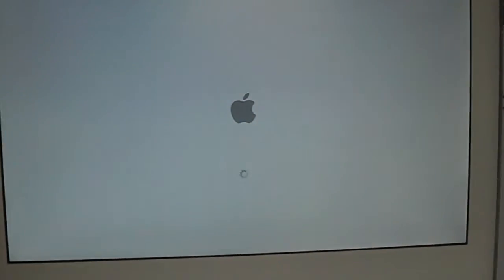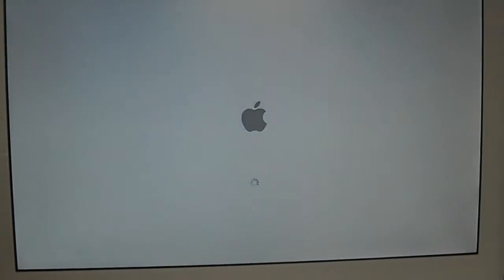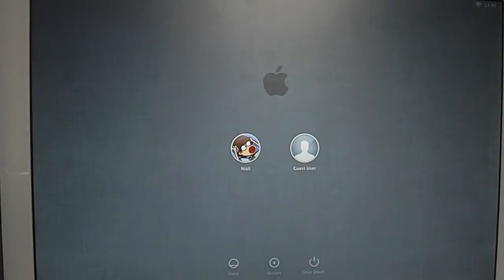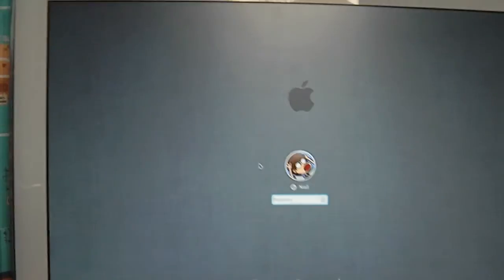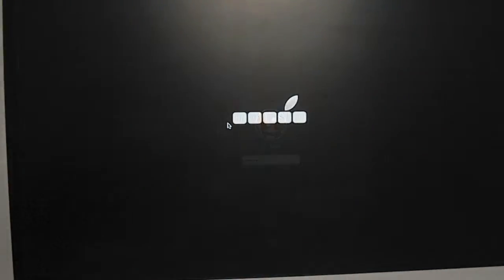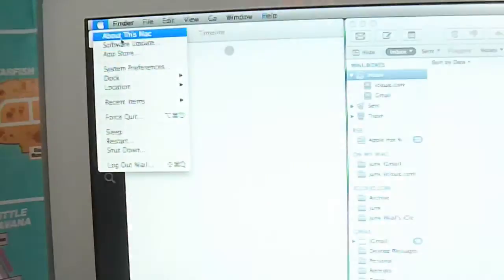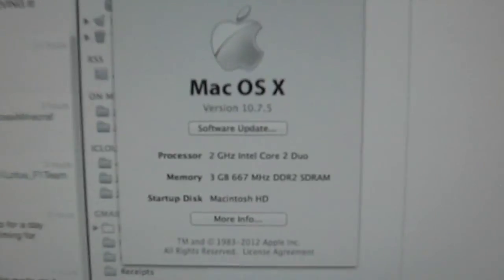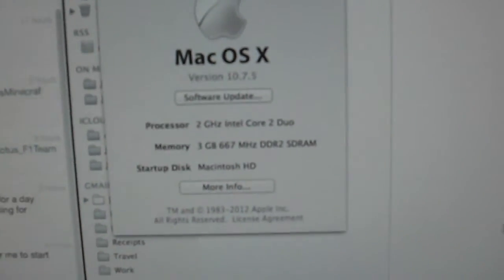17" iMac: RAM Upgrade (2006) | The PowerPC Hub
The first of (hopefully) many upgrades I'll be performing on this iMac. Today we're simply upgrading the RAM from 1gb to 3gb, ready for Lion.